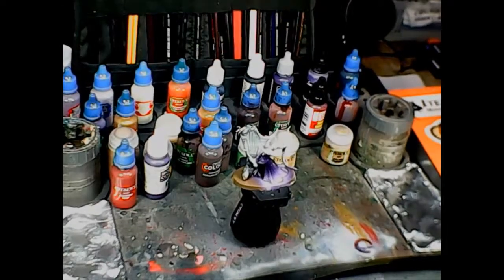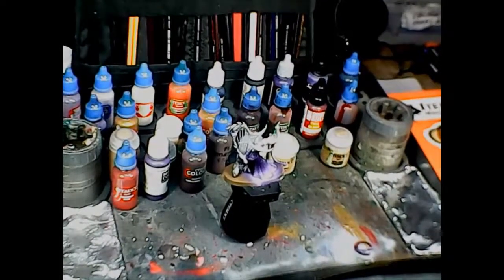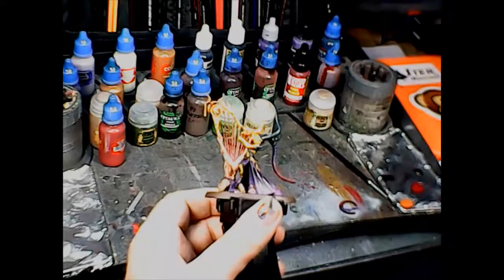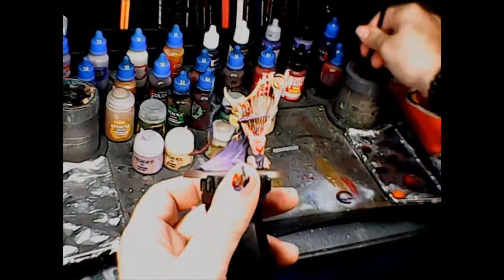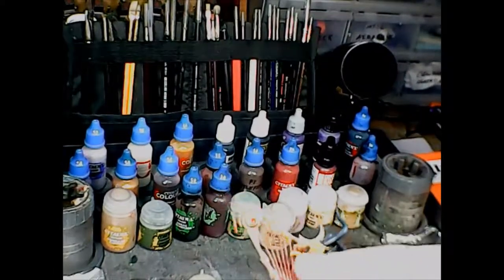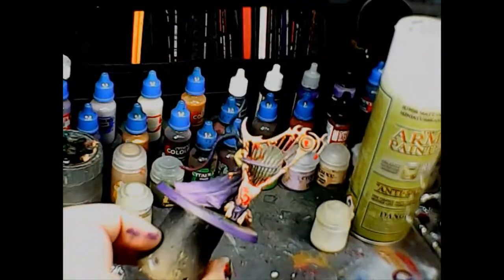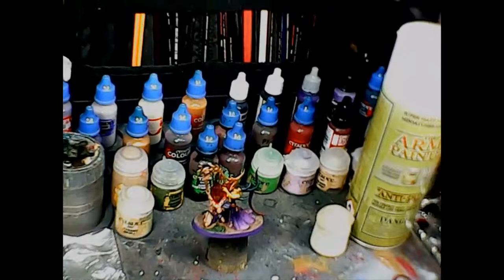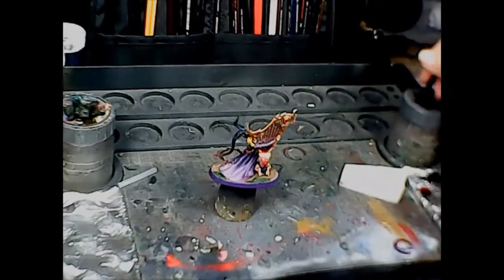Realm Of Chaos: Infernal Enrapturess